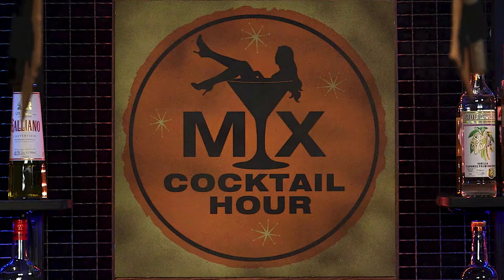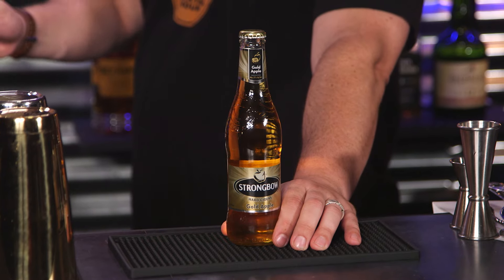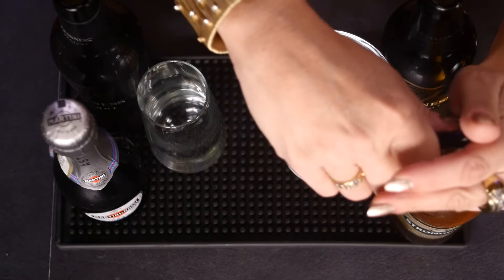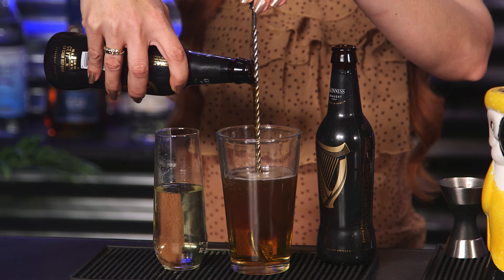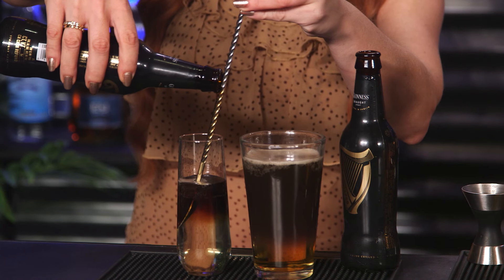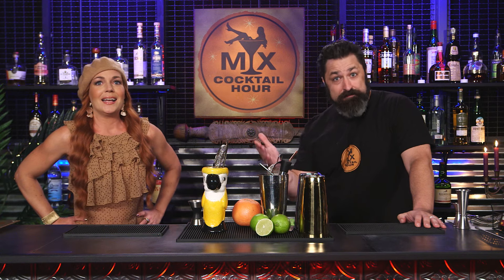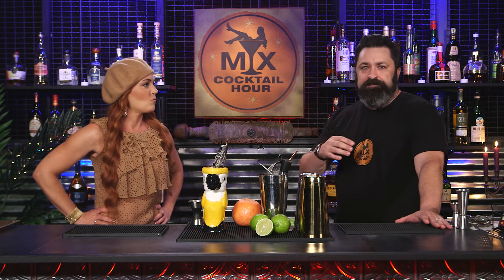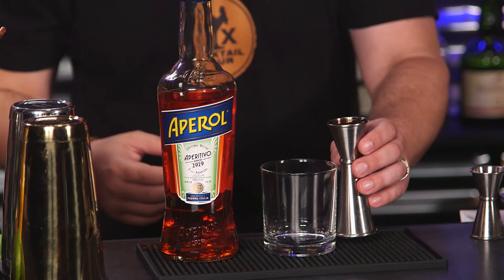Never choose between a Beer & a Cocktail Again! | MIX Cocktail Hour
Black Velvet
Step 1 - Fill champagne glass half with Sparkling White Wine
Step 2 - Slowly pour Guinness on top to create a layered effect

Snake Bite
Step 1 - Fill pint glass half full with Hard Apple Cider

Negroni Spagett-aliato
1 oz. Aperol
1 oz. Sweet Vermouth
3 oz. Italian Beer (Peroni)
Grapefruit (The Actual Fruit)

I am Stout
2 oz. Cuban Style Rum
.75 oz. Lime Juice
.75 oz. Stout Syrup

The most entertaining cocktail show on YouTube!

MIX Cocktail Hour
How to make cocktails that are easy , amazing & delicious. Join hosts T amee Harrison and Scott
Cushman live every week for the worlds newest, most favorite cocktail show on Y ouT ube MIX
Cocktail Hour!

Every episode is themed and features cocktail history , fun facts, tips and tricks, classics & originals
and most of all, a whole lot of fun! Be part of the cocktail trend and join in the chat during the
weekly live episodes or watch previous episodes right here on Y ouT ube and remember to like and

Are you ready? Let’s get mixing!